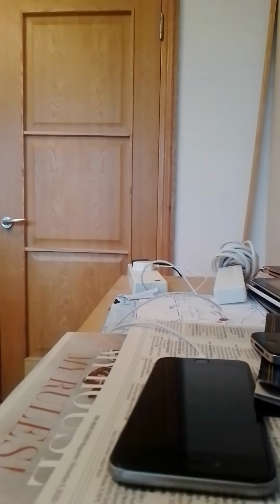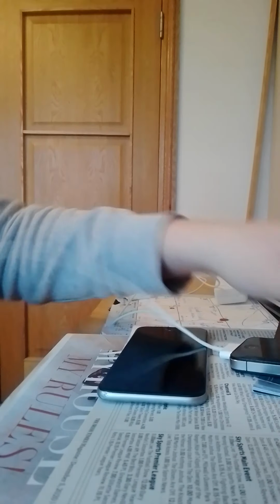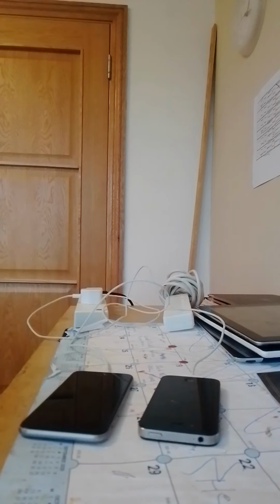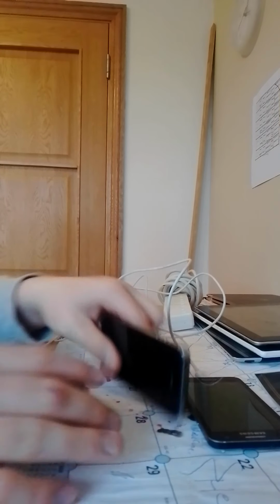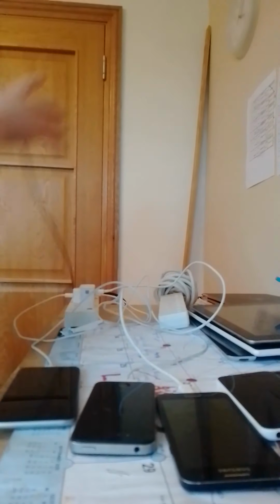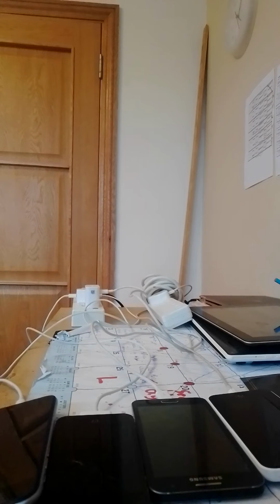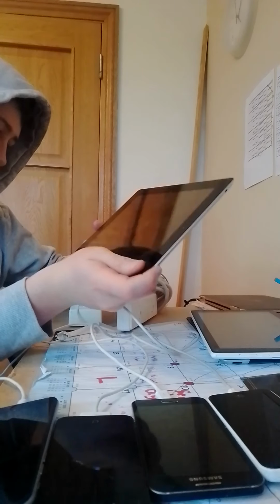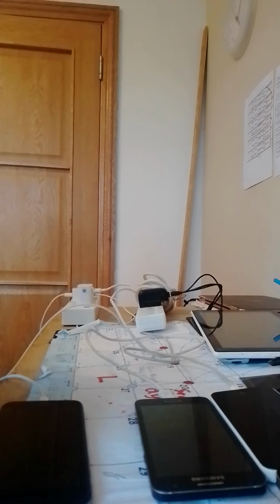u got to check this out📞